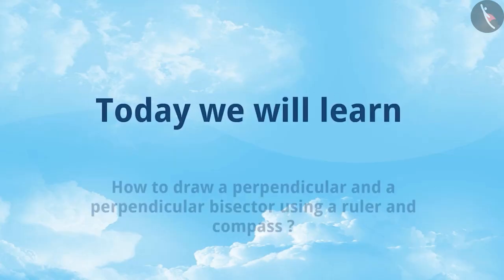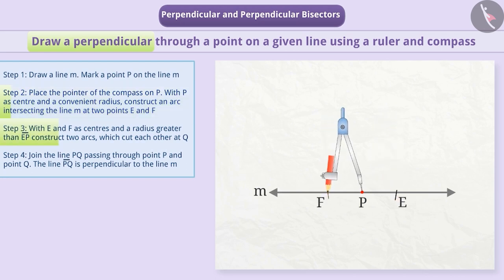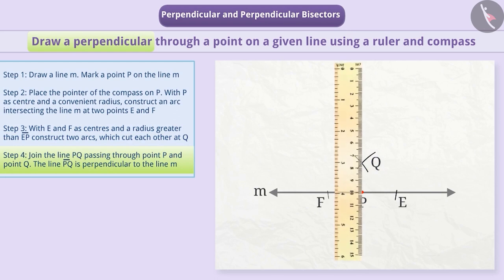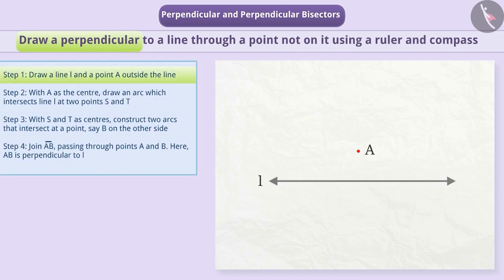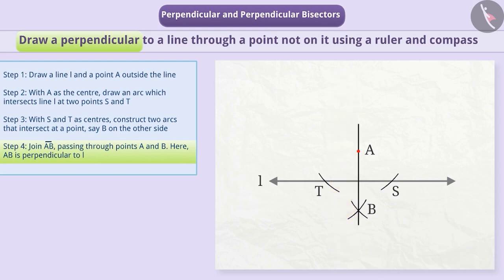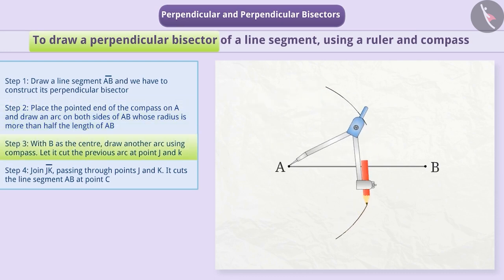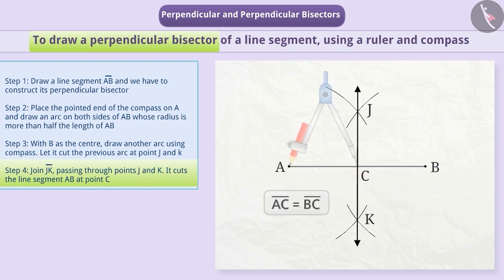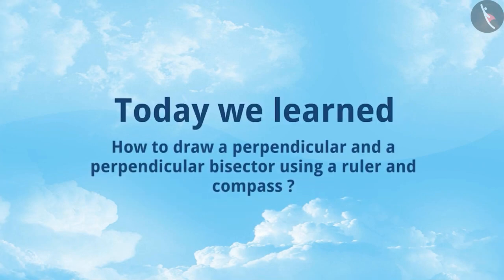Construction of perpendicular and perpendicular bisector | Part2/4 | English | Class6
Construction of perpendicular and perpendicular bisector | Part2/4 | English | Class6 | NCERT

Perpendiculars and perpendicular bisector | Practical Geometry | Grade 6 | NCERT | Practical geometry

Welcome to part 2 of Perpendiculars and perpendicular bisector. In this video, we will discuss the concept of Perpendiculars and perpendicular bisector.

Part 3 :
Part 4 :